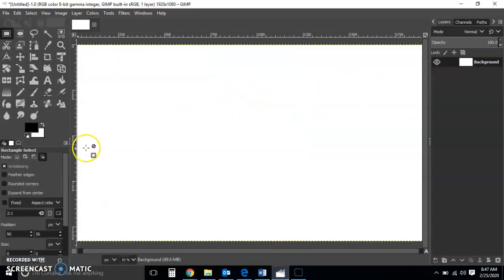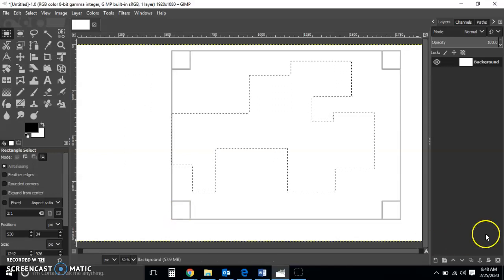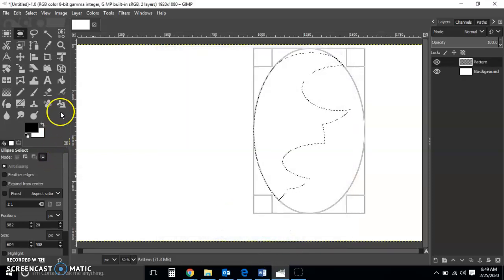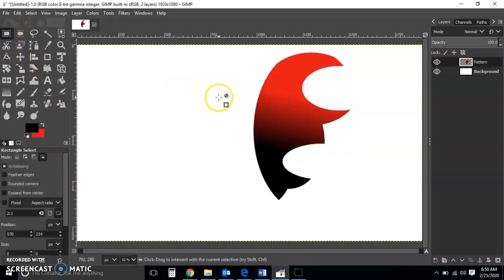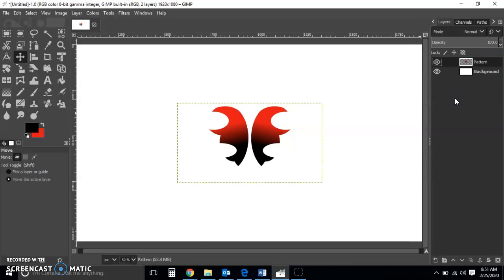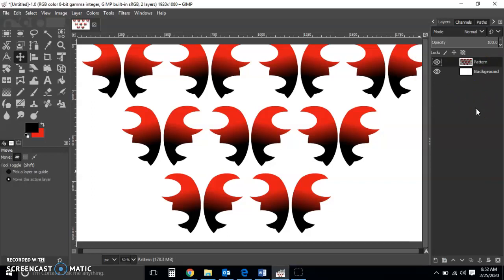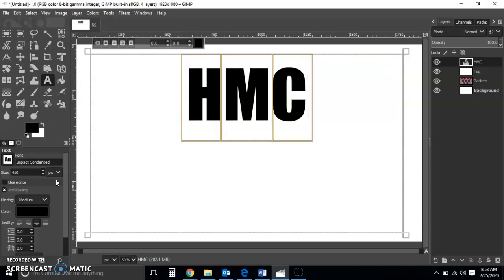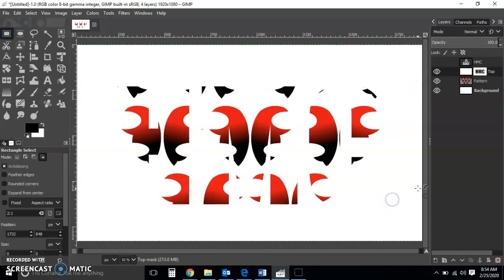Shapes and patterns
Covered:
1) rectangle and ellipse select tools (with the four modes: Replace, Add, Subtract, Intersect)
2) fill and gradient
3) resize, duplicate, move shape to create a pattern
4) layer masking and image/pattern thru text